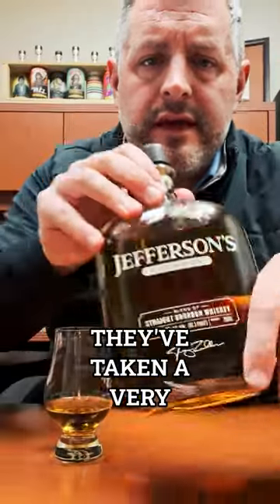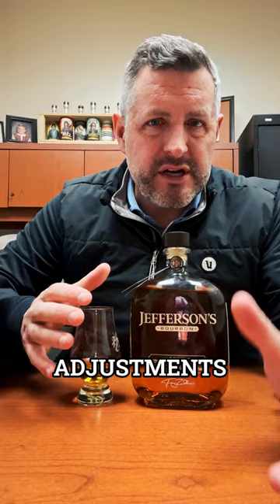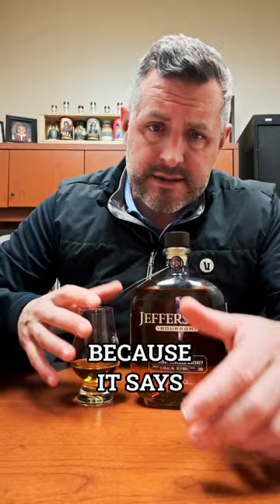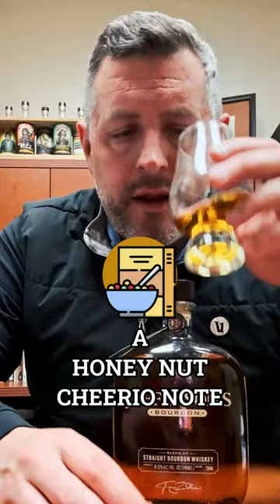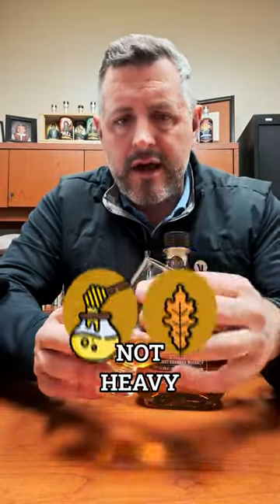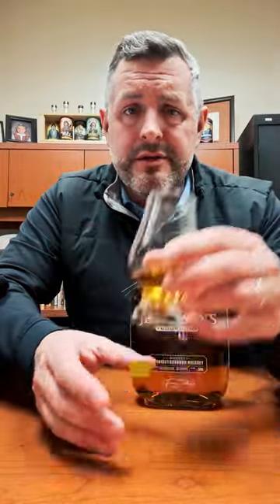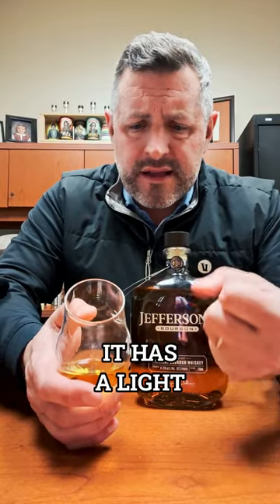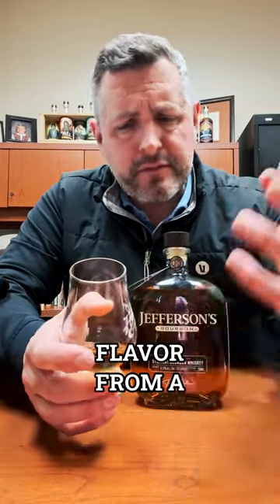Jefferson's Bourbon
When the Zoeller Family finally sold their shares in Jefferson's Bourbon to Pernod Ricard last year, it was inevitable that we would see a branding and design refresh. In the case of VSB, or Very Small Batch as it had been called, the changes have been subtle, and I think for the most part better. They've dropped the "Very Small Batch" and instead have emphasized "Straight Bourbon Whiskey" retaining the "blend of" right above it. There's still no indication of age, other than without an age statement we KNOW it's at least 4 years old. And we still don't know the distillery of origin, because that's never been published. But with it being on Red Hot Deal this period for $26, I thought we'd take another look at this relatively LOW priced premium whiskey. Light fruit, herbs, mint, and oak on the nose with a chocolate cherry distinctiveness. On the palate, more soft oak with honey and some nuts to go with the fruit.
Buy it Again